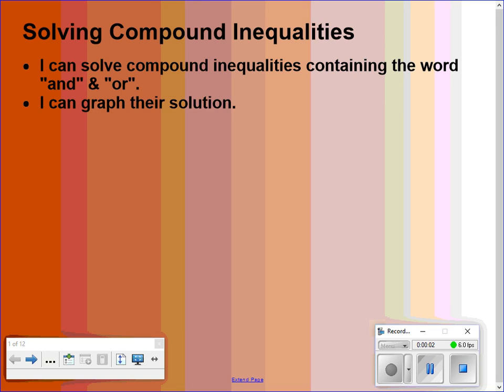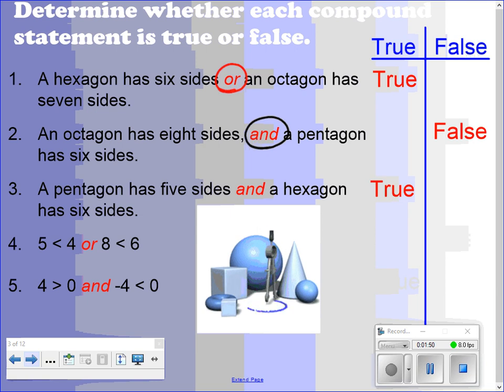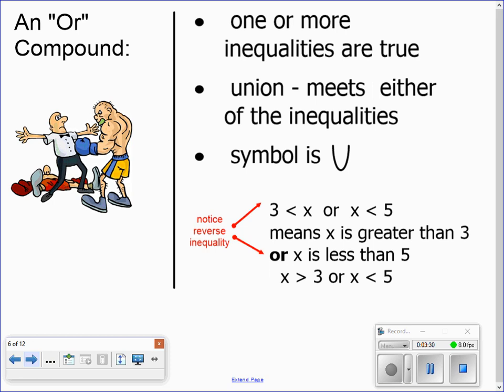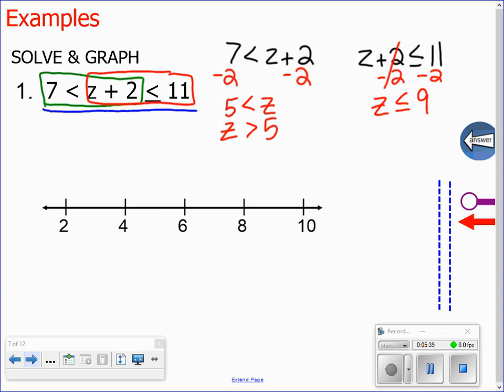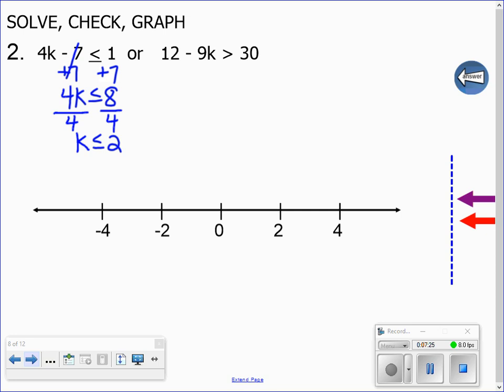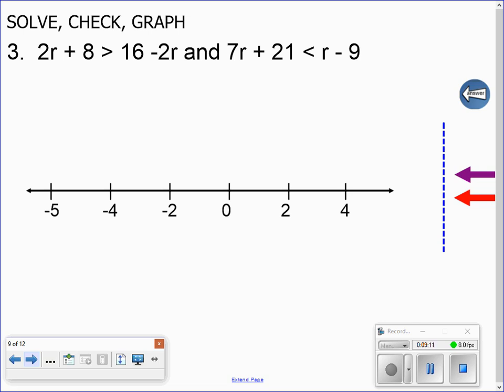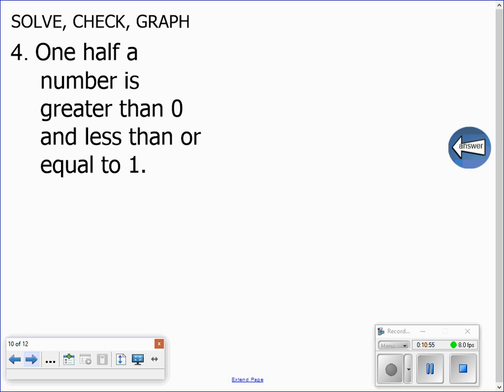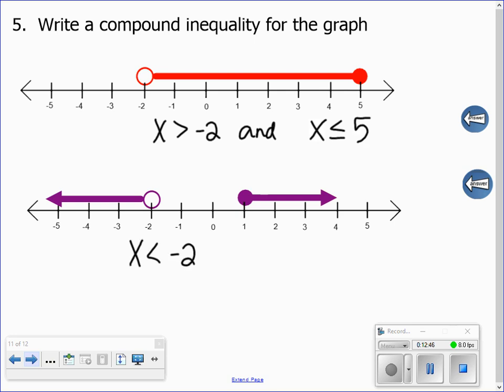Linear 2 - 7 Video Compound Inequalities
In the video we will discuss how to solve compound inequalities. By the end of this video, you should be able to solve "and"(intersection) and "or" (union) compound inequalities and graph their solution on a number line.